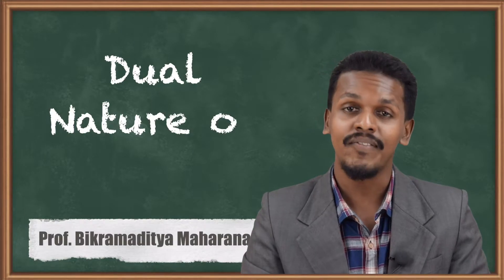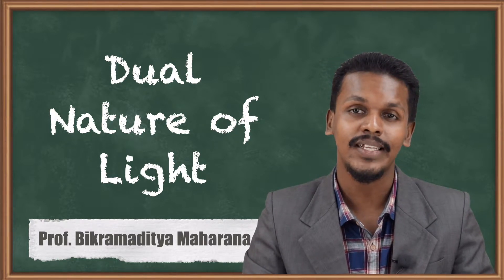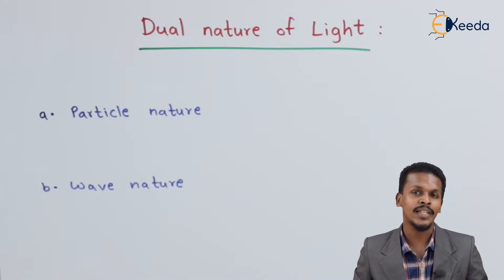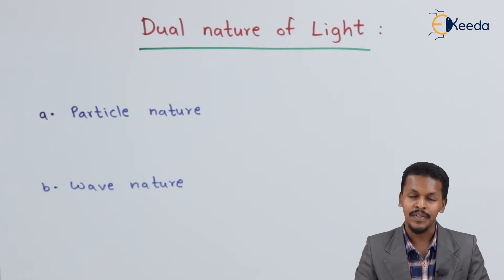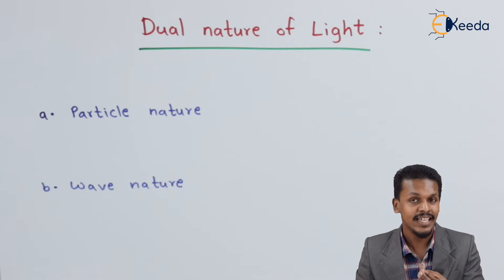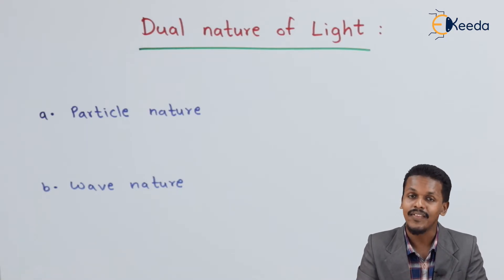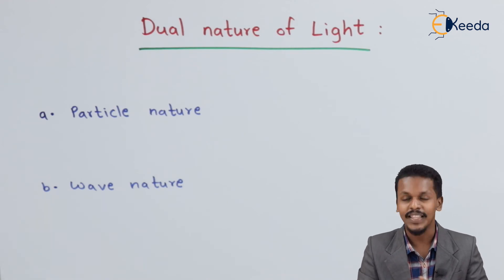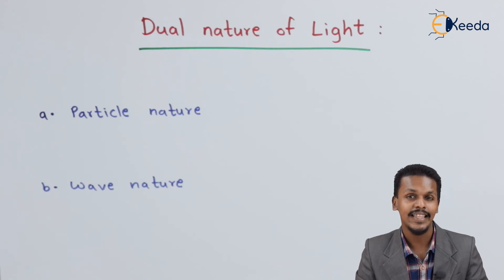Dual Nature of Light - Structure of Atom - Chemistry Class 11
Dual Nature of Light Video Lecture from Structure of Atom Chapter of Chemistry Class 11 for HSC, IIT JEE, CBSE & NEET.

Happy Learning : )